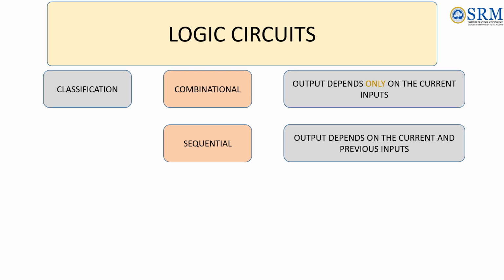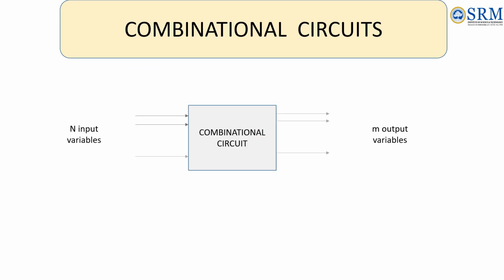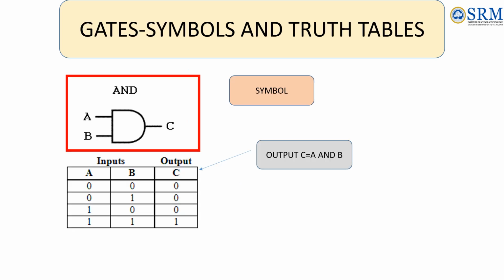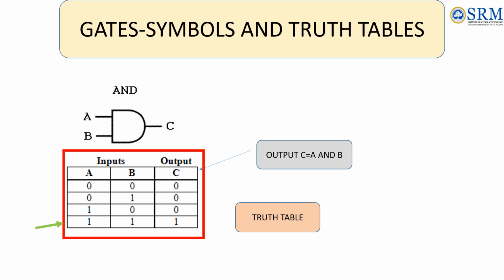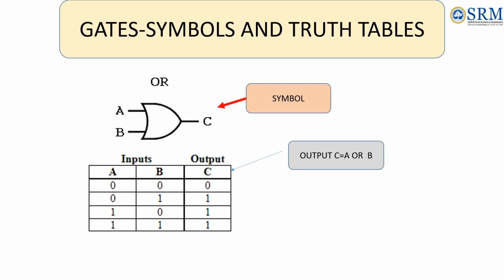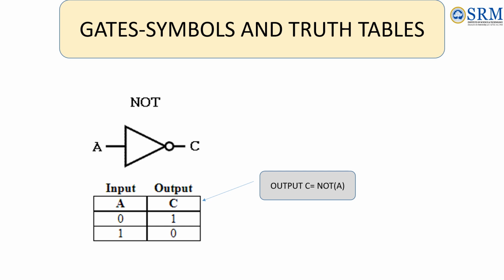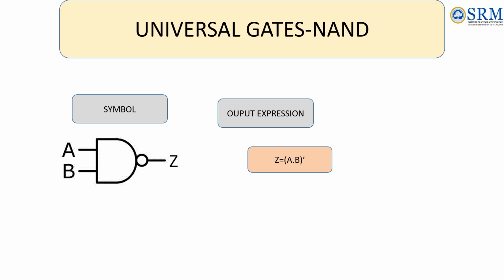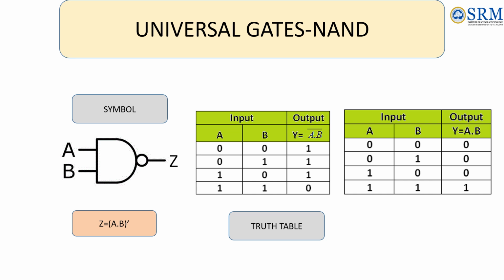LOGIC GATES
Gates  the basic building blocks of any digital circuit is explained in a way so that everyone remembers